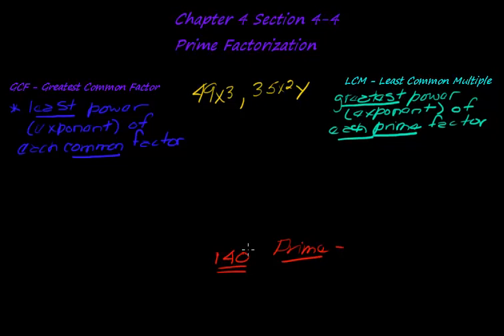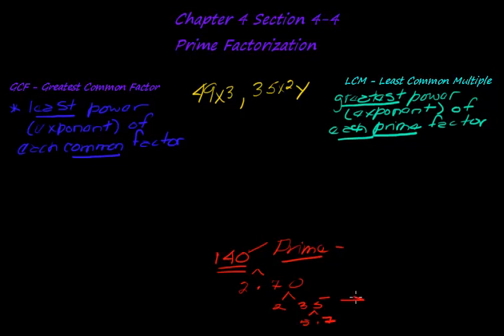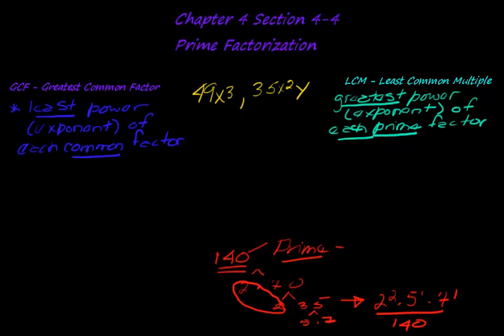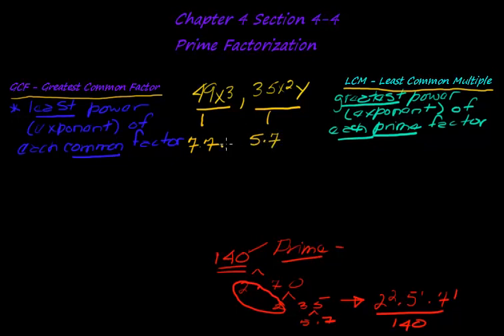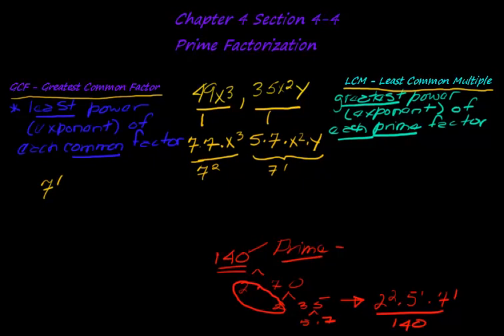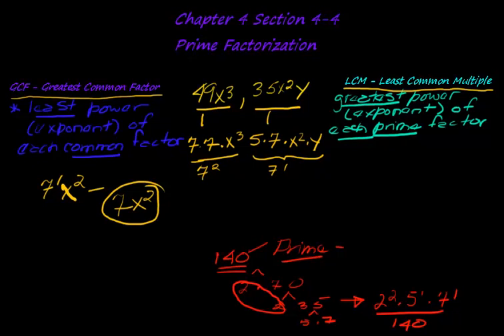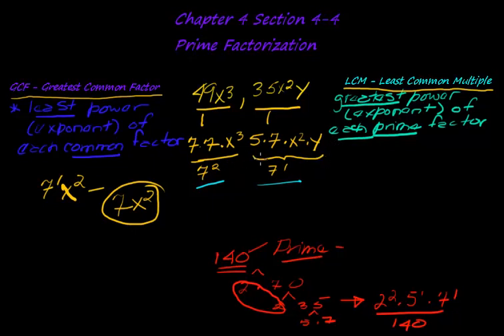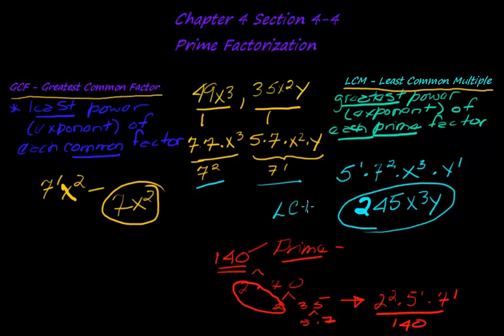Algebra II Cahpter 4 - Section 4-4 Prime Factorization